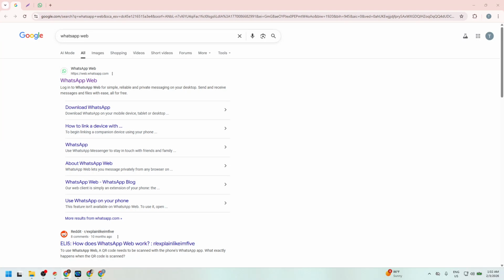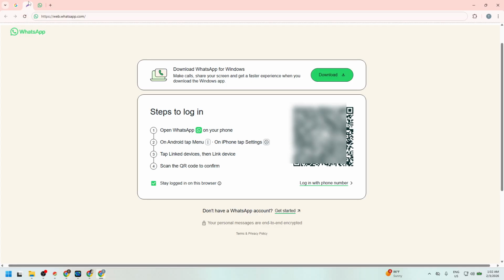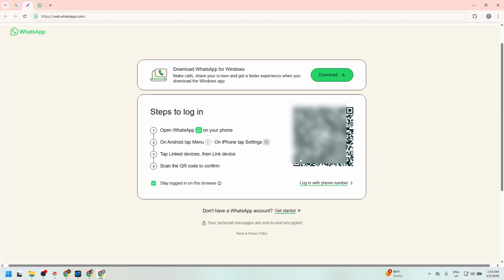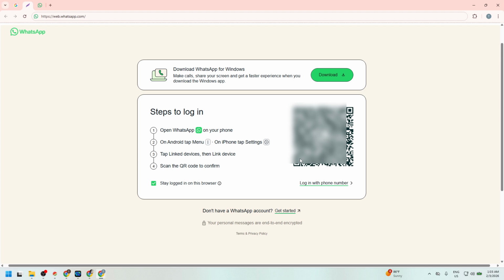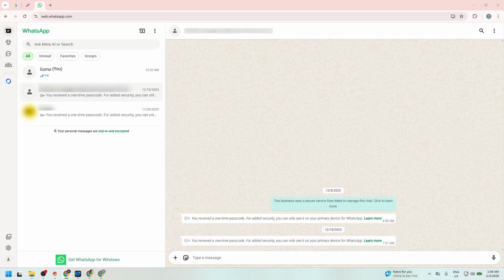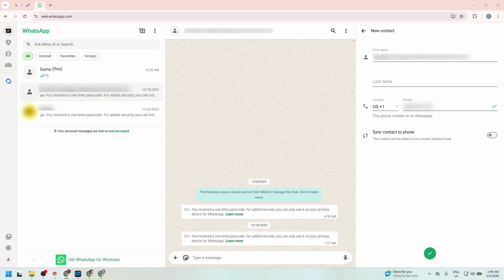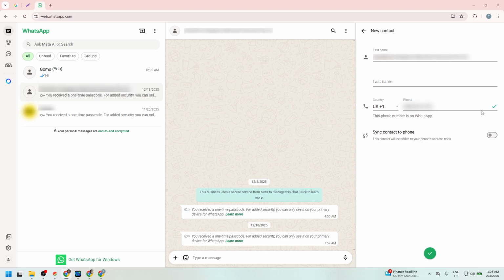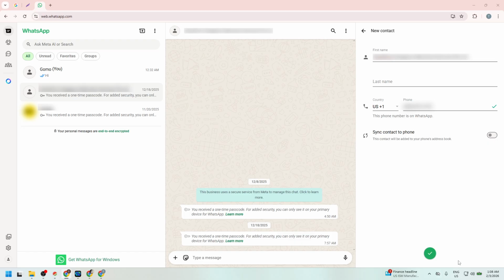How to Add a Contact on WhatsApp Web [2026 Full Guide]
How to Add a Contact on WhatsApp Web

In this video, we show you exactly how to add a contact on WhatsApp Web to streamline your messaging workflow directly from your browser. We explore the essential methods for expanding your directory without needing to switch back to a mobile device.

Mastering the ability to manage your network through the web interface significantly improves communication efficiency and professional organization. We discuss the synchronization concepts between the web client and your primary account, ensuring that new entries are correctly recognized across all your active sessions for seamless project coordination and outreach.

Technical Specs:
Software: WhatsApp Web; Feature: Contact Management.